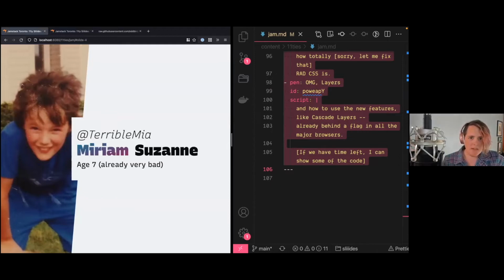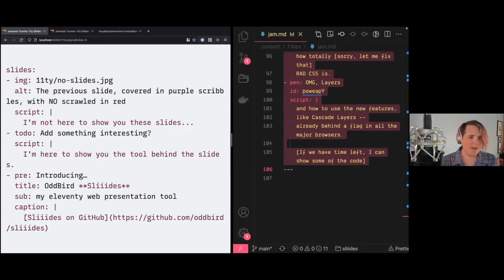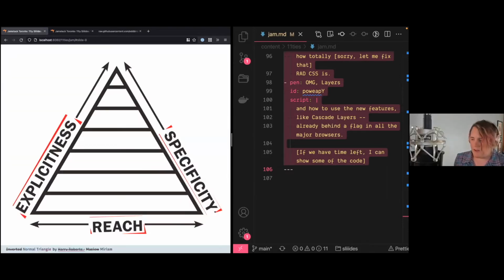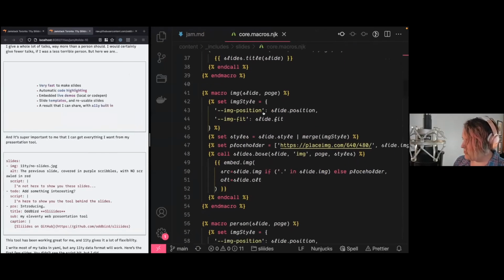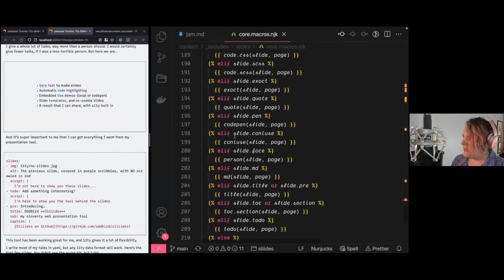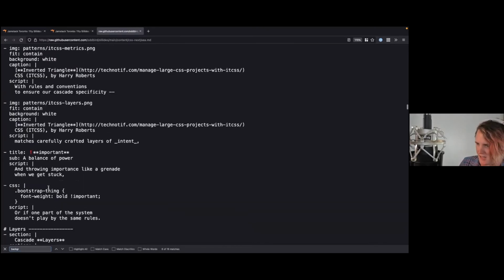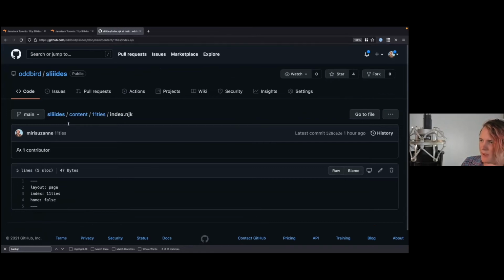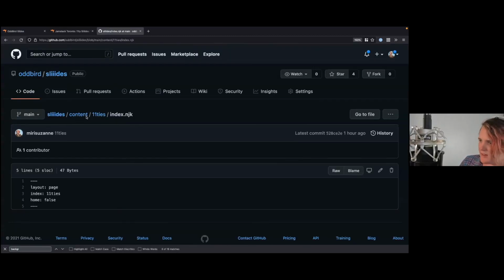11ty Sliiides in 11ty Sliiides w/ Miriam Suzanne. 11ties 2021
I give a lot of talks, and each one needs a slide deck. I need to build slides quickly, with easy editing, automatic code highlighting, live demos in the browser, remote control, versioning, flexibility to add new features, and an accessible result that I can share online or save to PDF. Why not add in light/dark mode, multiple views, speaker notes, and cross-tab syncing? With 11ty Sliiides I can manage all of that from a markdown file, and generate a responsive static site that's easy to theme, and looks good on screen.